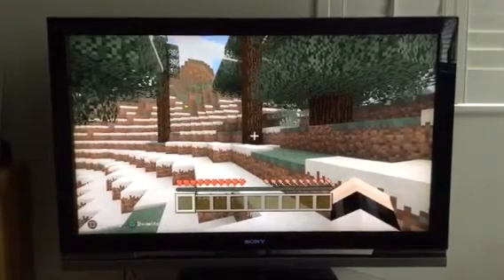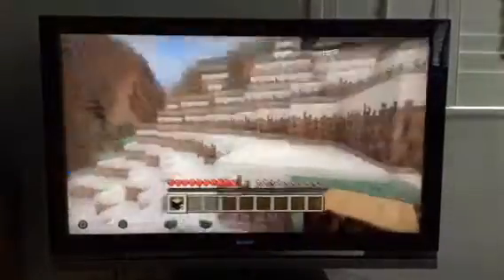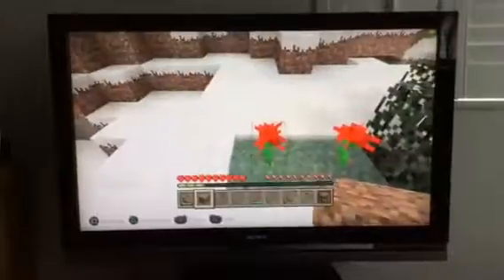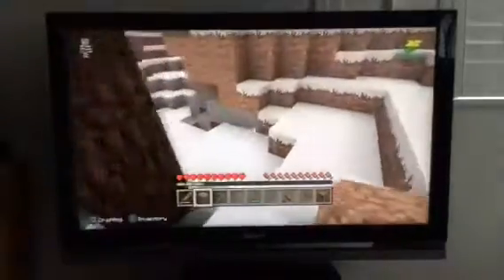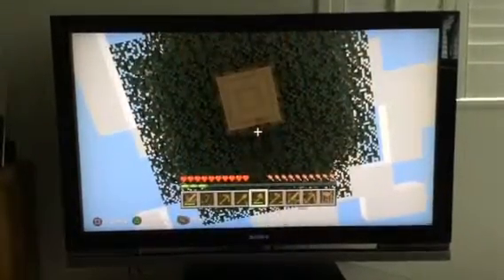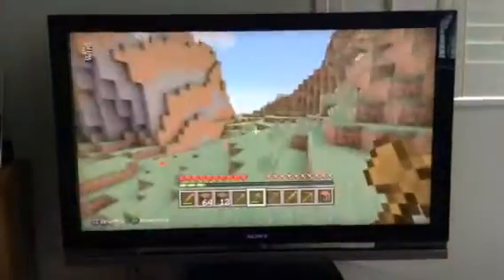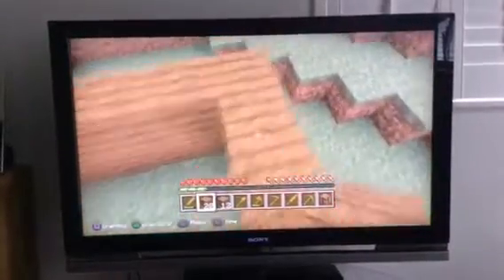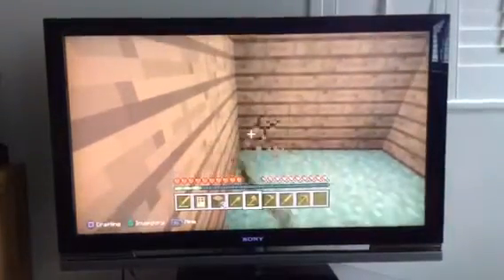Minecraft episode 1 building a shelter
Episode two coming soon. Also, check out Harry Terraria episode 01 let's play